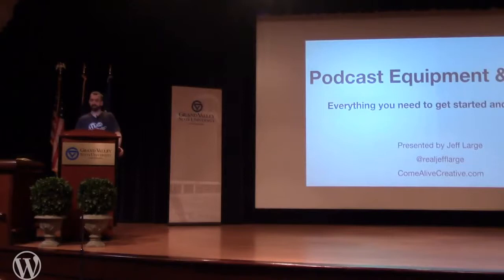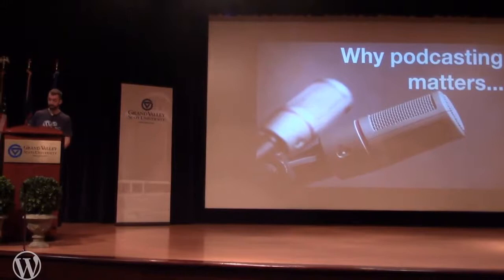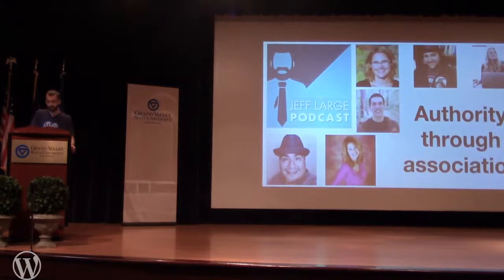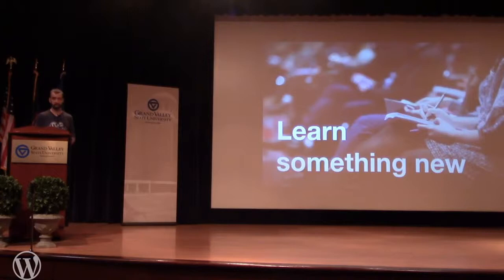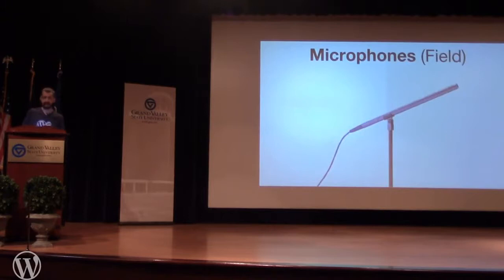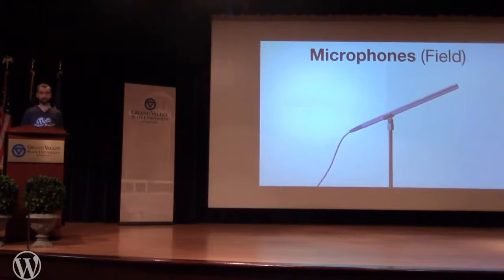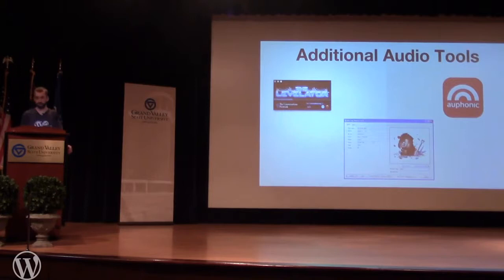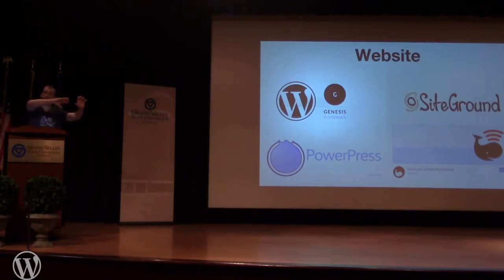Jeff Large: Podcast Equipment and Tools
Podcasts are a great way to build authority, brand awareness, and they are fun to create. But where do you begin? In this session, we will cover the equipment, software, hosting, and WordPress plugins needed to get your podcast recorded, edited, and launched!